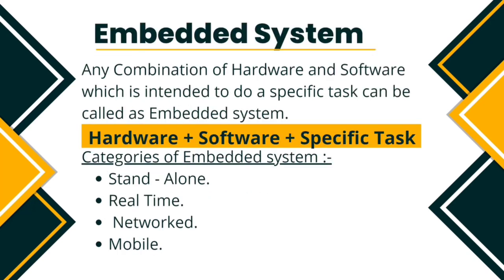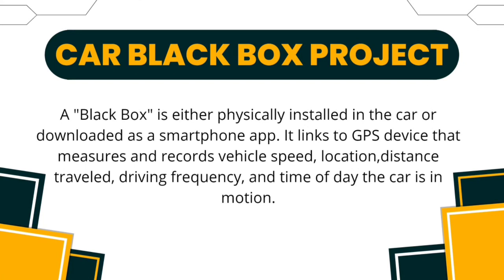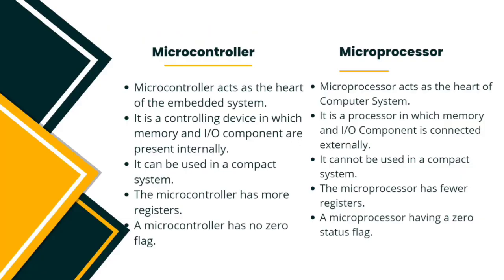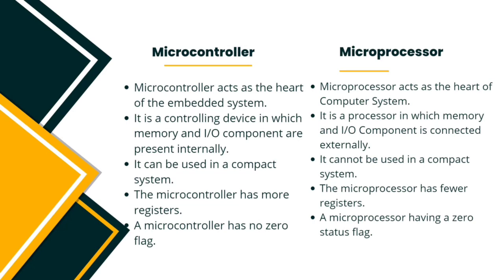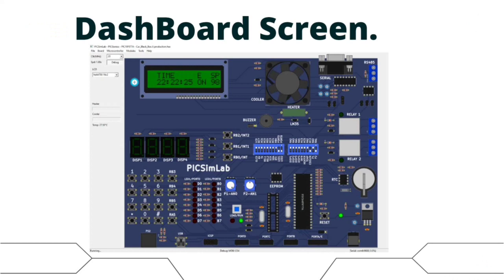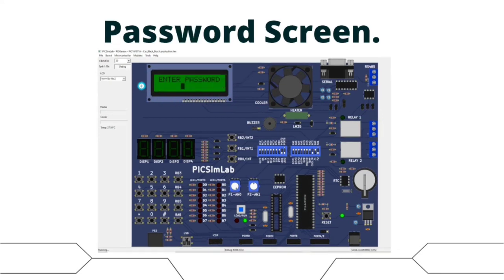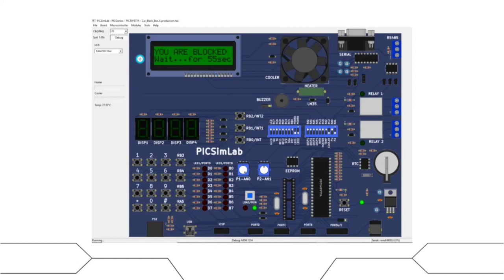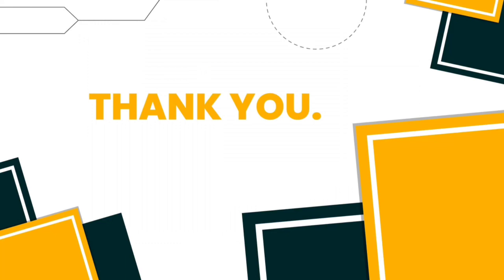Car Black Box -Emertxe Embedded System Internship|Saroj Behera|Sashmita Behera|Palak Kothari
Hello everyone,

My name is Saroj Behera. I am pursuing my Engineering B.tech degree in Electronics and telecommunication from Government College of engineering, Nagpur. Currently, I am doing an internship on embedded system at EMERTXE , Information technology along with my teammates Palak Kothari and Sashmita Behera.

Hope you like our Car Black Box project . If you like this video please